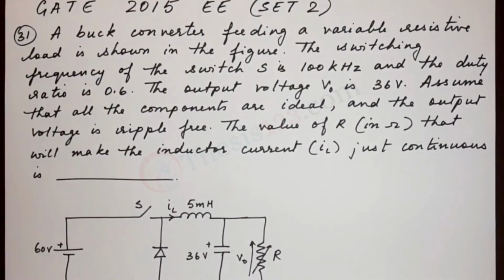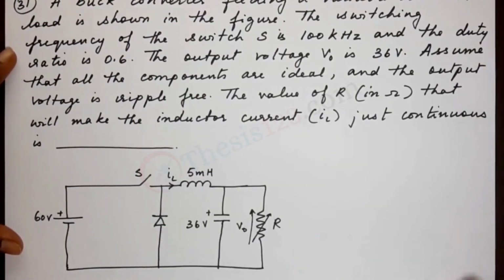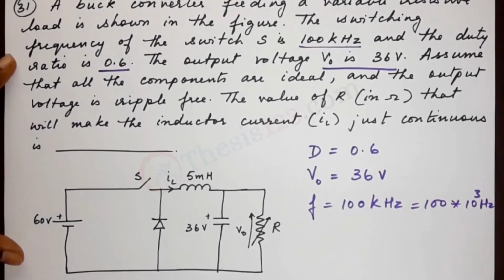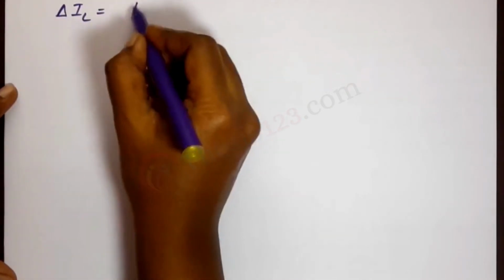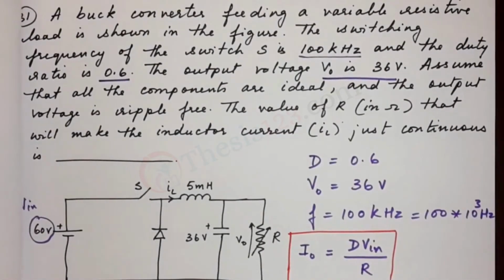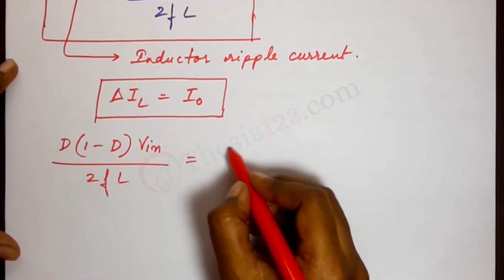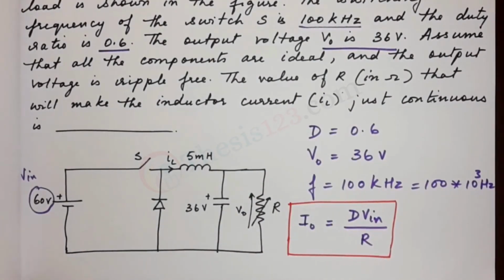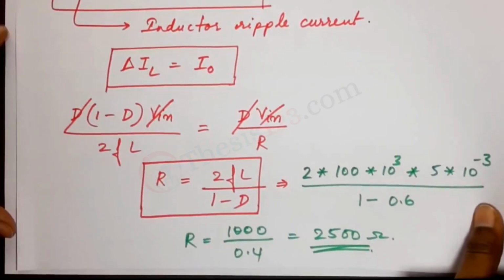GATE PAPER 2015 EE (SET 2) - Q31